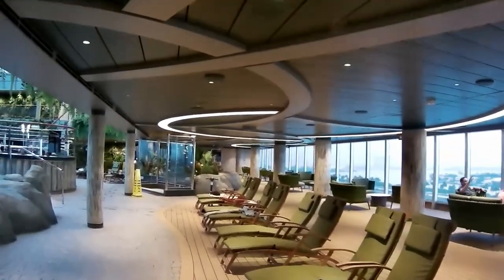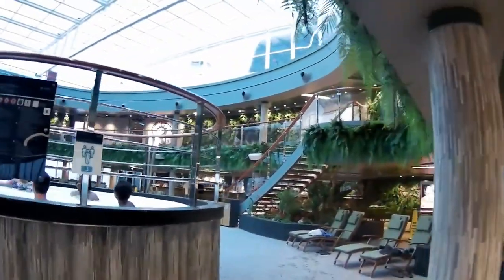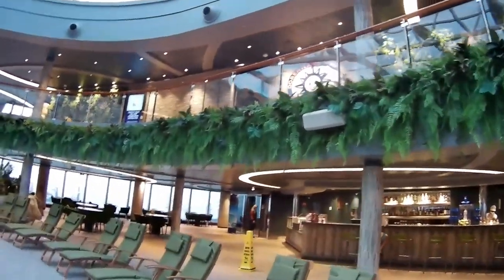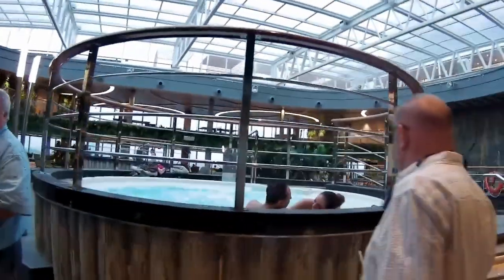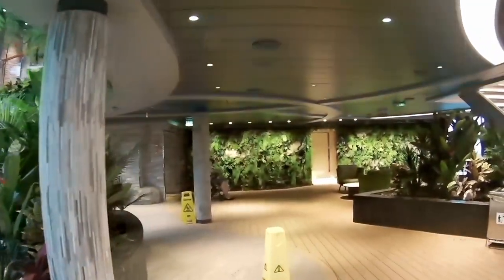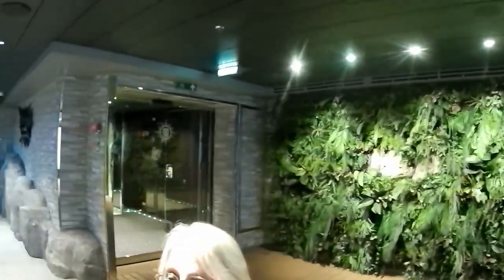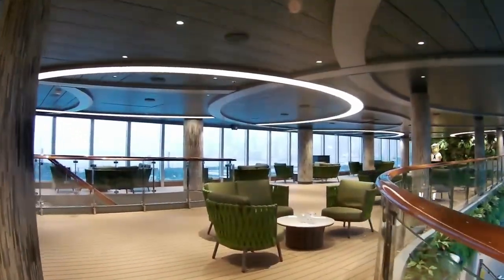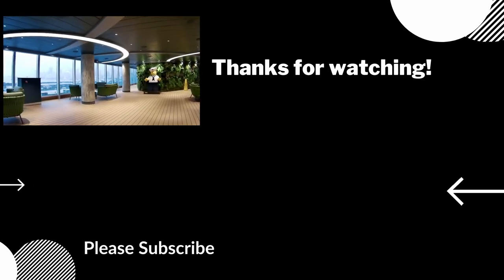MSC Seashore Jungle Lounge - Retractable Roof - Feels Like a Jungle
This is a short tour of the Jungle Lounge Solarium on the MSC Seashore.  The Solarium has a retractable roof and spans Decks 16 and 18.

On a cold and damp day outside the Solarium was nice and warm, it looked and felt like it could be in a jungle somewhere.